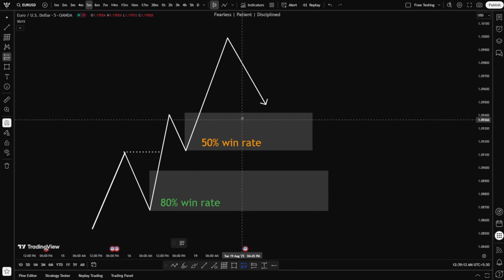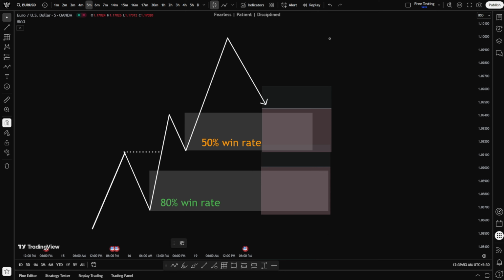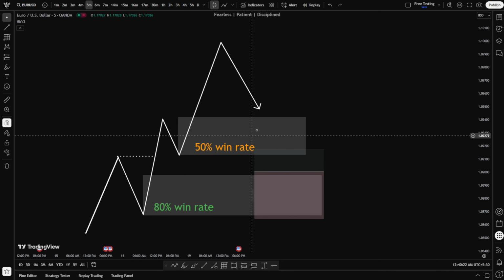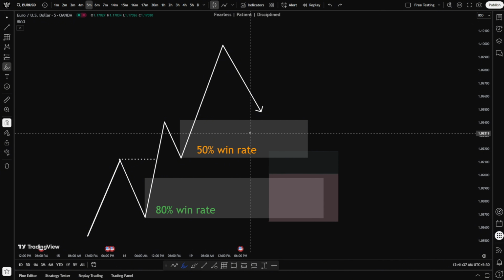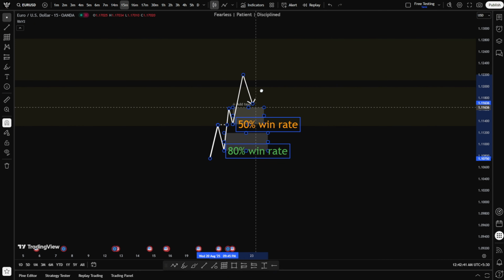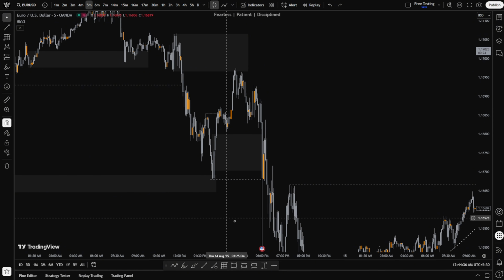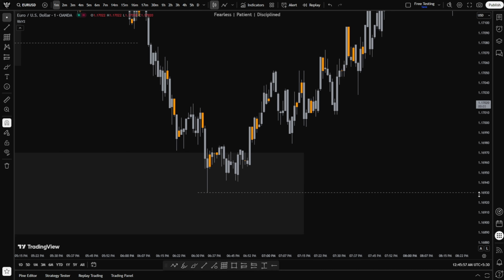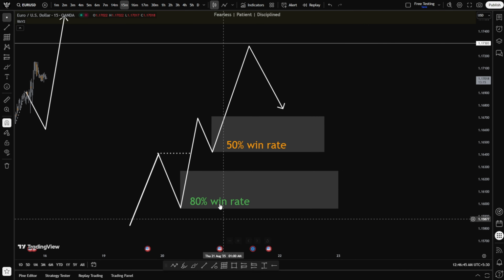Don't Use Limit Entry Every time. Adapt To Market Conditions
00:00 2 - OB Rule
1:11 Common Mistake
2:03 Flexible Entry Models
3:19 Example
5:13 Stop Entry
6:36 Confirmation Entry